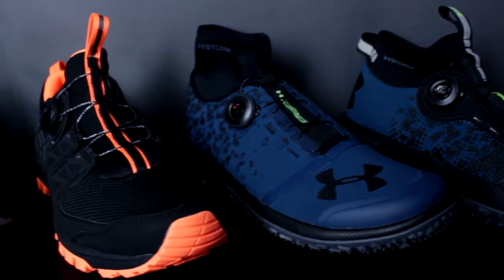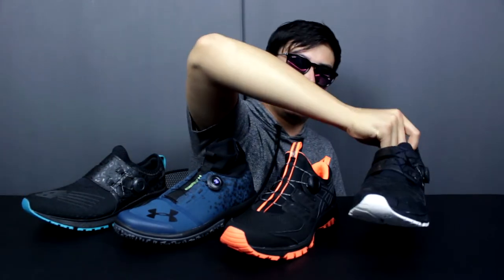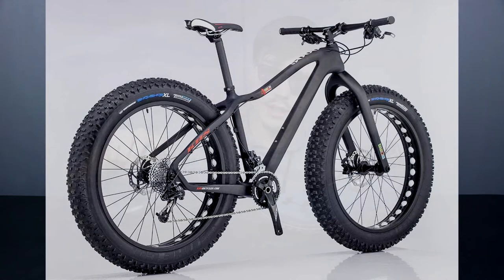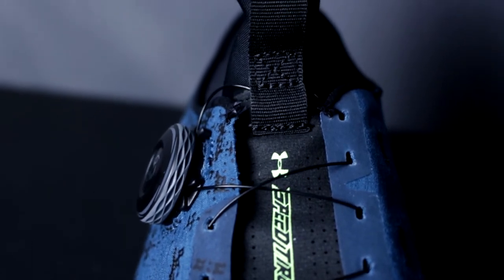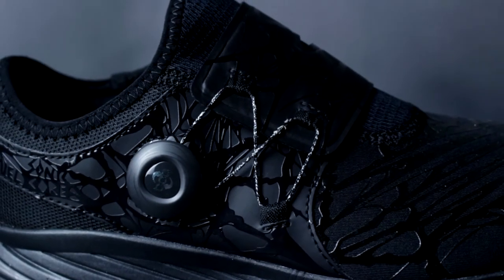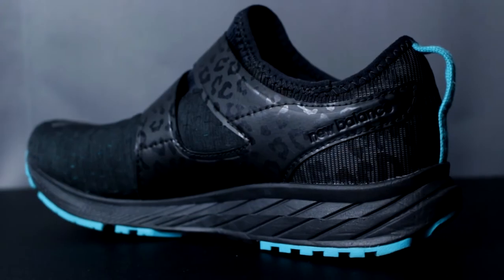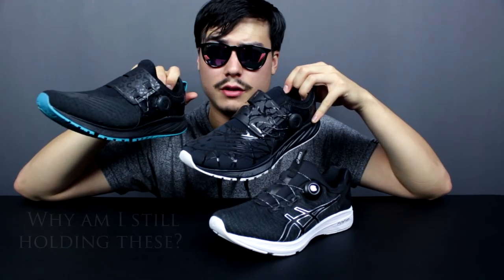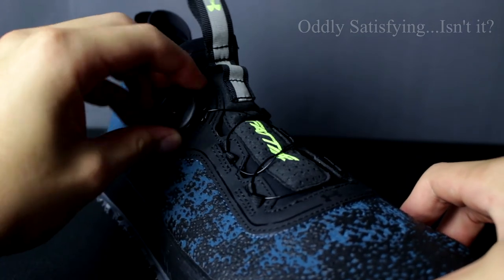Never Tie Shoes Again!! BOA Technology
Some products may be different since it has been some time but I have updated links to have new versions of these shoes! Check them out and check the newer videos out on BOA.

New Balance Fuelcore Sonic
- Asics
- Gel Fujirado

Under Armour

New Balance